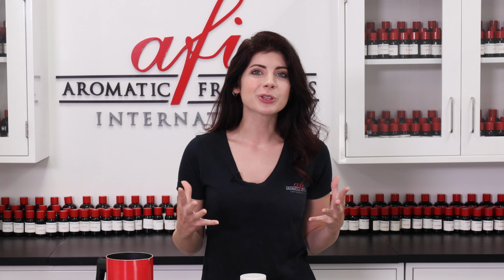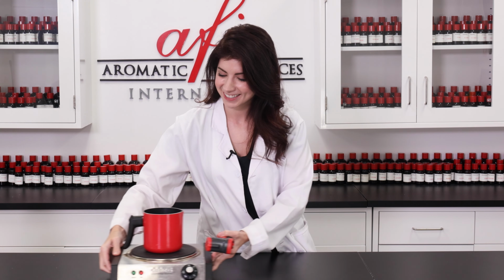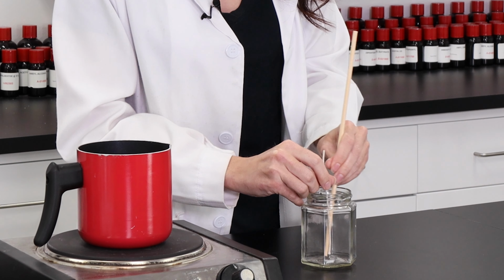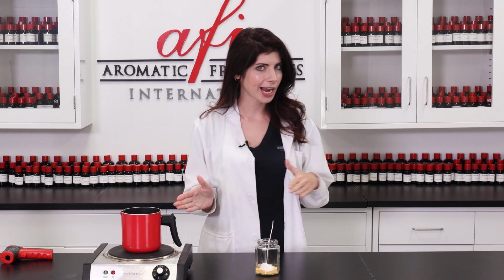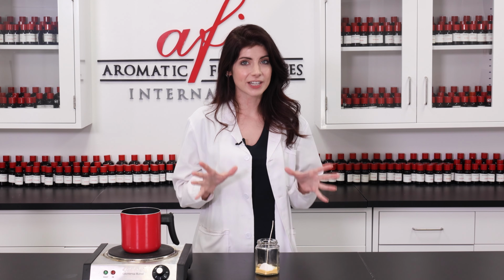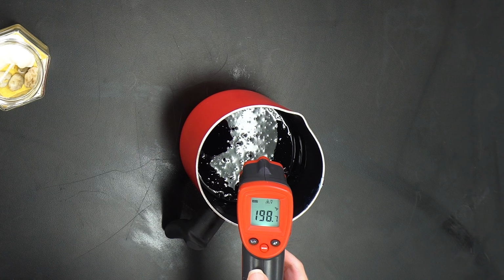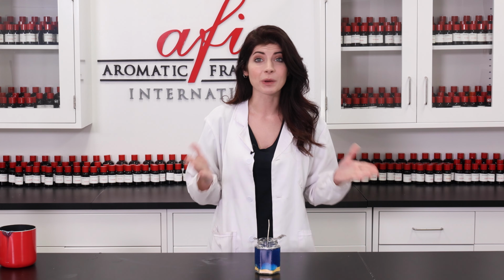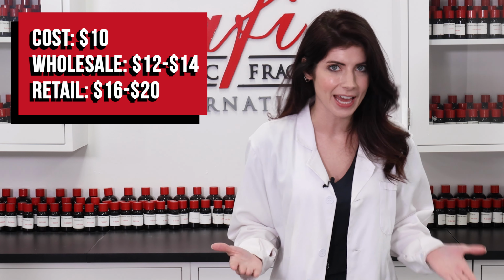How to Make Gel Wax Candles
In this DIY, we show you How To Make Your Own Gel Wax Candle for your customers, with an amazing Ocean Mist Fragrance!
Fragrance: Ocean Mist
Ingredients used in this video:
Gel Wax

Play Sand

Pebbles/ Sea Shells
Intro: (00:00)
Things needed: (00:13 )
Making it: (00:15)
Fragrance: (02:00)
Making it: (02:04)
Finished product: (31:05)